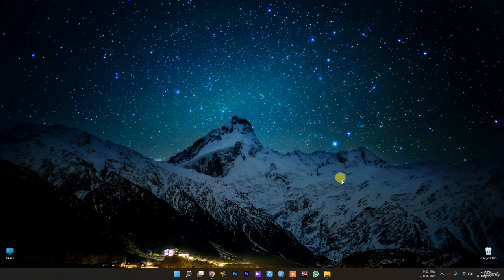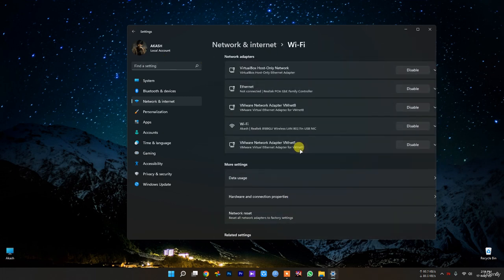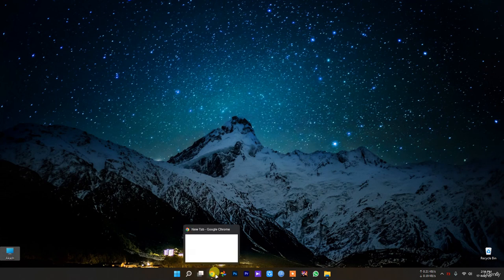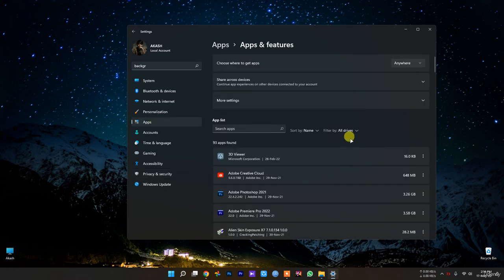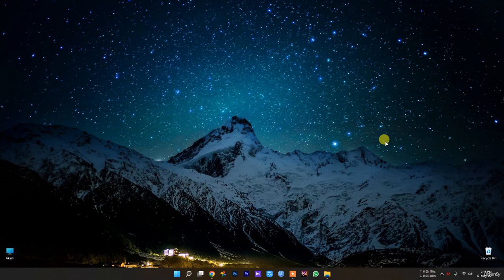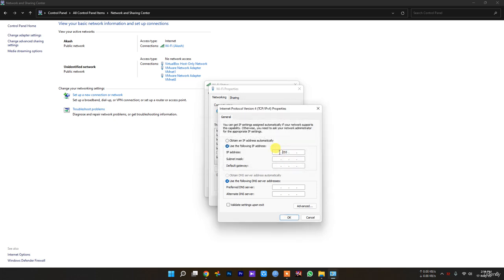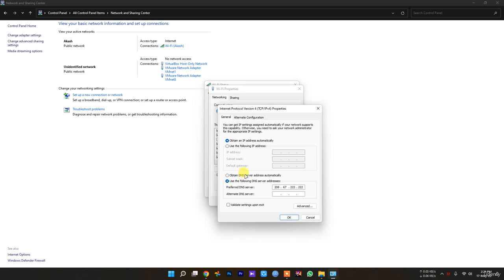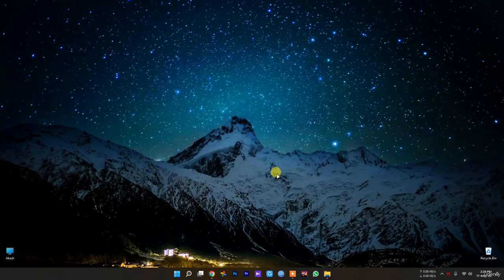Increase Internet Speed 🚀 | Advanced Network Configuration for Faster & Stable Internet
Is your internet connection slow, unstable, or unreliable even after upgrading your data plan? In this detailed and practical video, we will increase internet speed using advanced network configuration techniques that actually work in real life. This tutorial is perfect for students, beginners, tech enthusiasts, and professionals who want faster browsing, smooth streaming, lag-free gaming, and stable downloads.

In this video, you will learn step-by-step methods to boost internet speed on Windows, Android, and Wi-Fi networks without buying expensive hardware. Many people think slow internet is always the ISP’s fault, but the truth is that wrong settings, background services, DNS configuration, and network mismanagement reduce speed drastically. This video focuses on fixing those exact issues.

✔️ How internet speed actually works
✔️ Common reasons for slow internet
✔️ Best DNS settings for faster internet
✔️ Advanced network configuration techniques
✔️ How to optimize Wi-Fi and mobile data
✔️ Background services & bandwidth control
✔️ Internet speed boost without apps
✔️ Stable ping for gaming and streaming
✔️ Configuration tips for low-end systems

We will also explain hidden network settings that most users never touch but which can significantly improve download speed, upload speed, ping, and connection stability. These configurations are safe, tested, and suitable for daily use.

🔹 Students and beginners learning networking
🔹 Gamers facing high ping or lag
🔹 YouTubers and streamers
🔹 Online class attendees
🔹 Anyone suffering from slow Wi-Fi or mobile data
🔹 People interested in networking & system optimization

This video is part of our tech learning series, where we explain complex technical concepts in simple language with real examples. No fake tricks, no clickbait apps — only real configuration-based solutions.

✔️ Internet optimization
✔️ Operating systems
✔️ Cybersecurity basics
✔️ Performance tuning
✔️ Tech tutorials from beginner to advanced